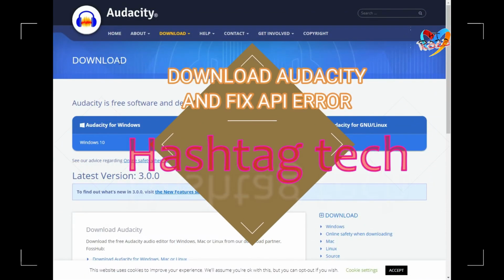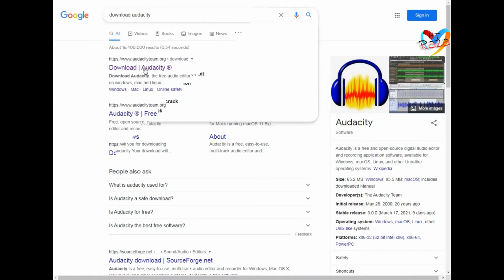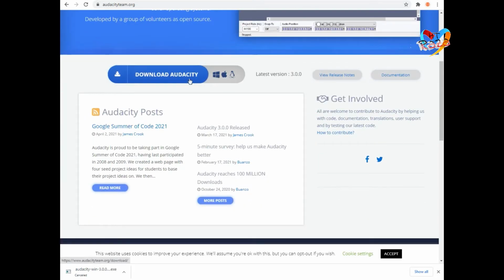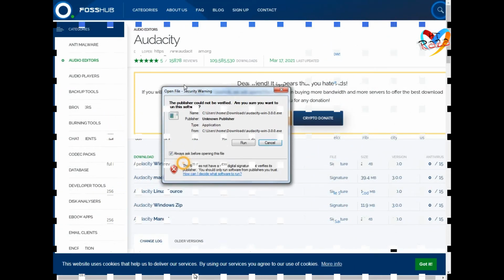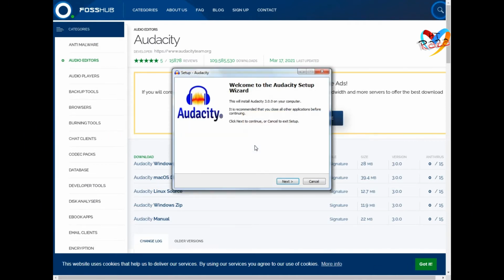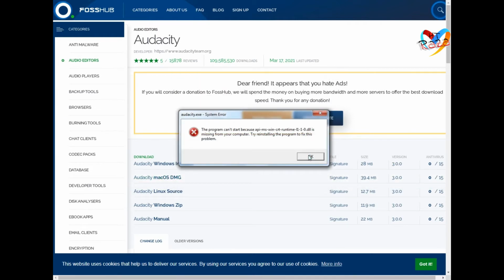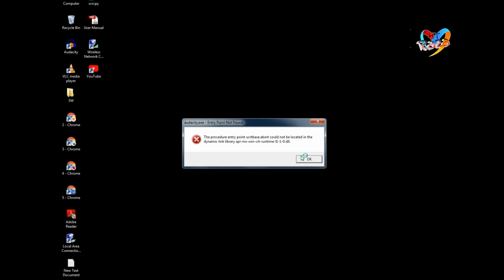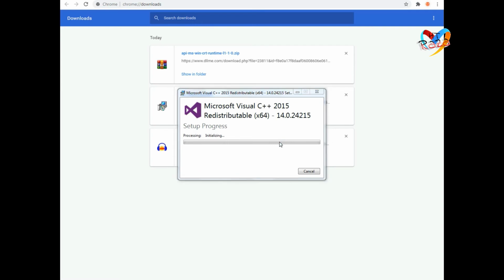download install Audacity |API DLL File missing error fixed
1st we need to open google chrome
search download audacity
open given link

00:00 intro
00:10 download AUDACITY
00:54 Installation
01:31 error
01:47 downloading VB C++ 2015
02:12 INSTALLING VB
02:29 RUN AS ADMIN
02:39 FIXED ERROR

go to download windows installer
after download u can see the error popup which saying some api
dll file is missing its means we need to download or fix some files
so for that download visual basic C plus plust 2015
how to download audacity
and how to fix api dll file error which usually comes in after downloading and installation
of software
this is not very hard but due to microsoft not supported windows 7 anymore
its happening in many os
that we are facing some dll file missing problem
in our friendly operation system i personaly like windows 7
so you need to check if you have ms visual basic installed 2015 already or not
if not you have to upgrade your version from given link
and if already installed goto dllme dot come and download your api file
audacity team . org
api-ms-win-crt-runtime-l1-1-0.dll is missing error fixed
FOR FIX
You need to download or update c visual basic 2015 and it will be work normaly